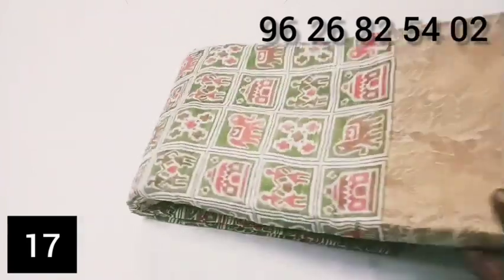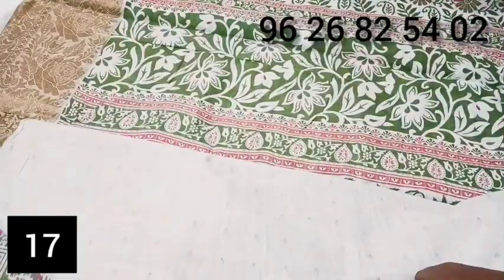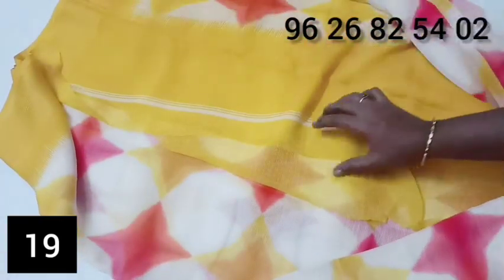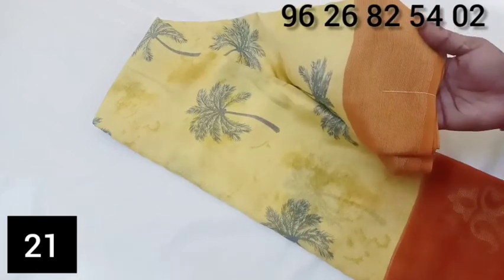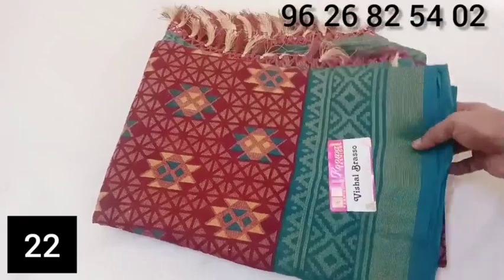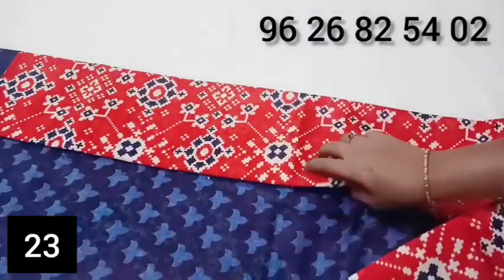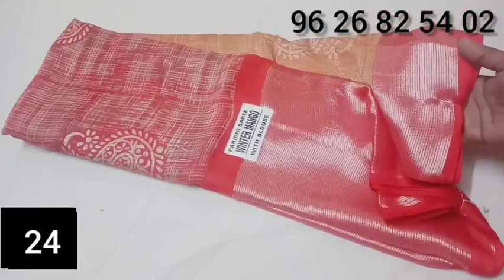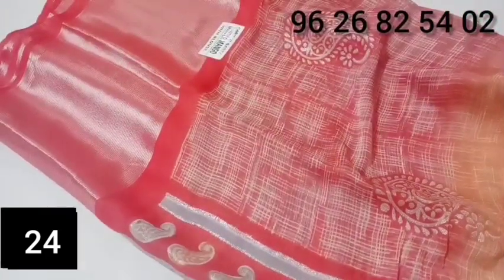💖💖 mixed sarees collections 💖💖 (28/02/23)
(gpay, phonpe, Paytm & account transfer available)

video time:
daily morning 10 a.m.
afternoon 2 p.m. to 3p.m